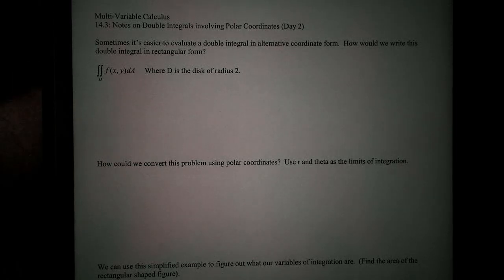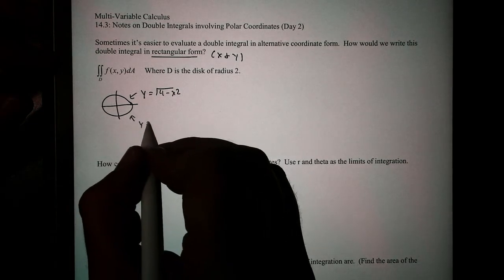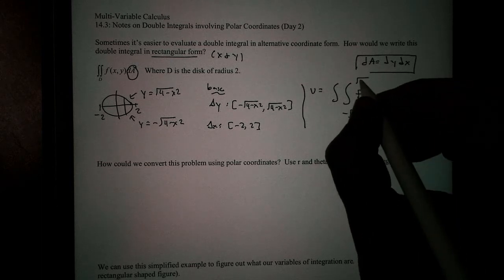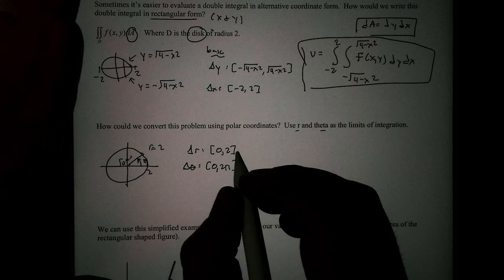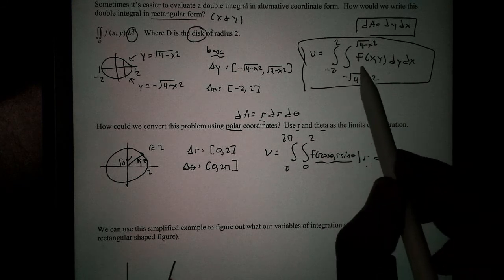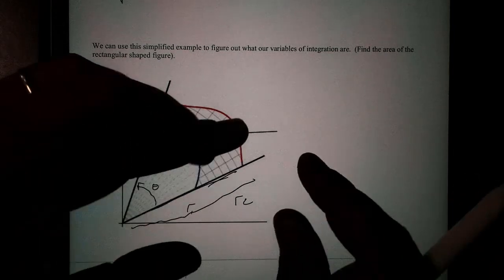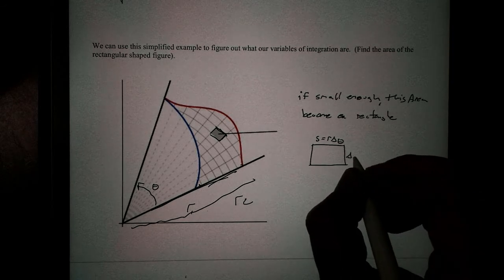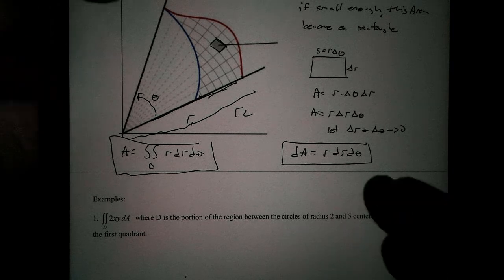Double Integrals and Polars Day 2 Part 1